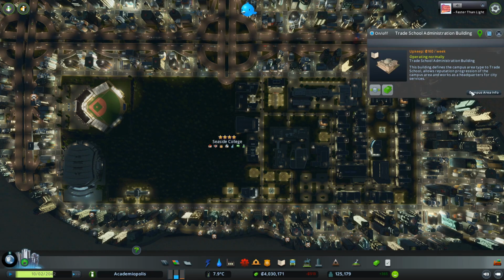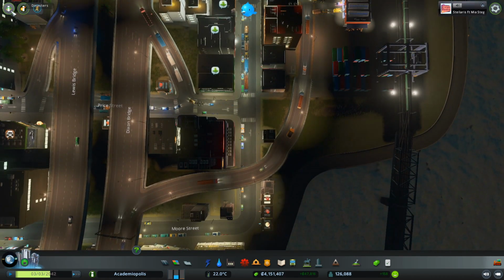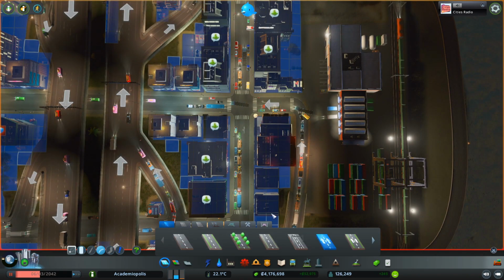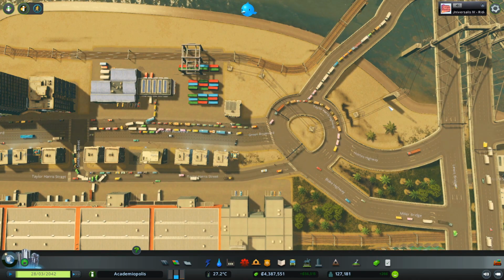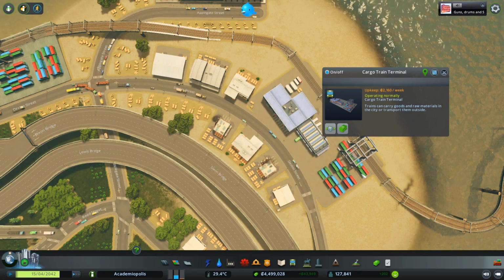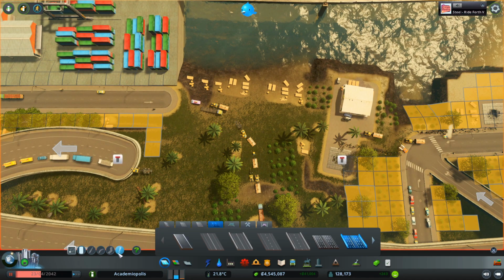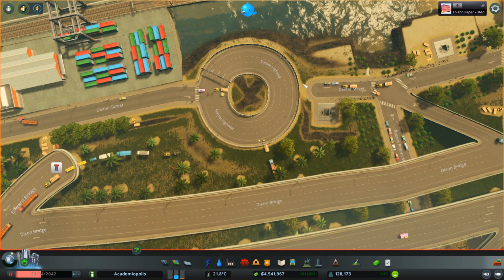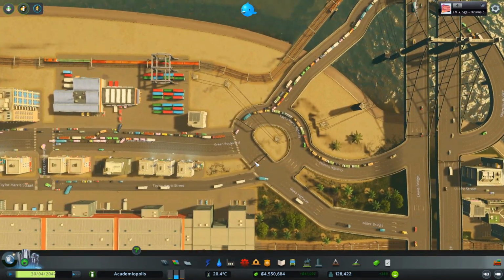Cities: Skylines | Academiopolis | Episode 94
Time for some optimization!